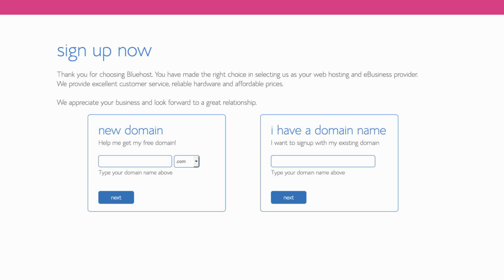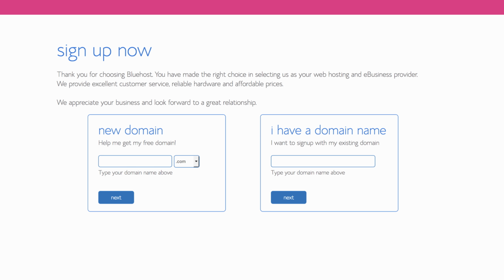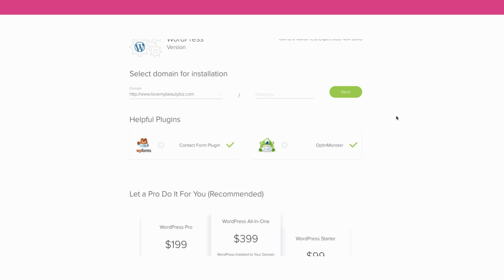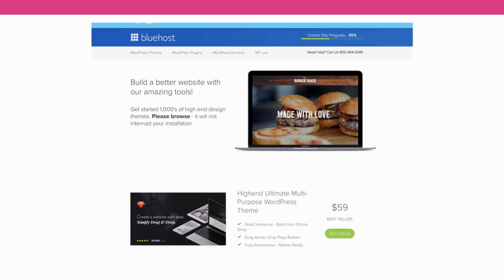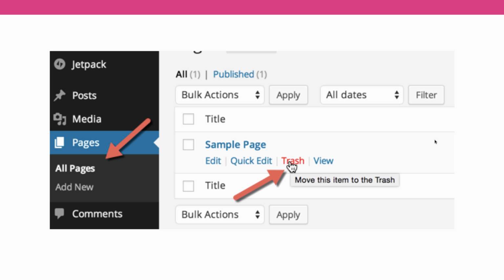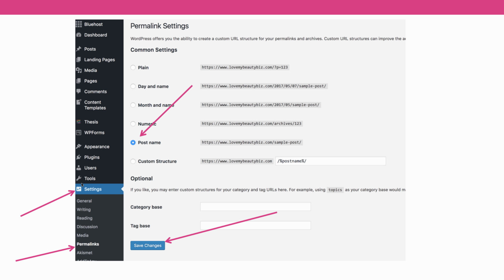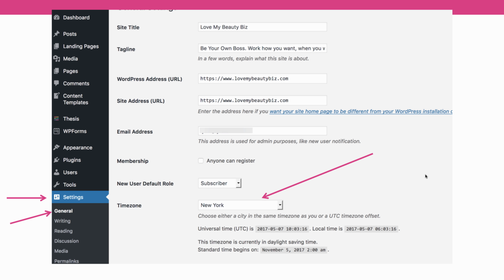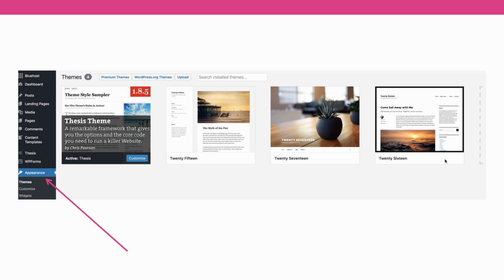How To Create Your WordPress Blog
This is a quick tutorial to help you get your website/blog setup.  The link I give in the blog to get a discount on your setup is

Table of Contents:

00:44 -